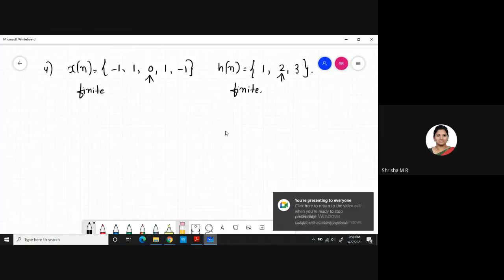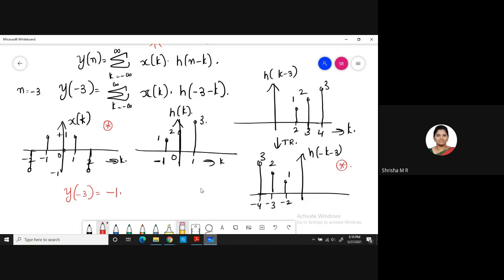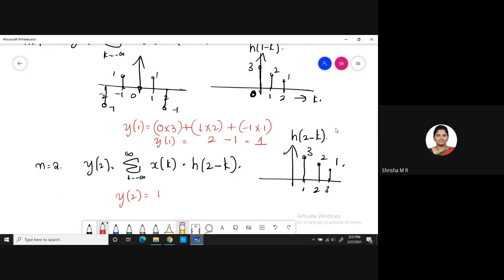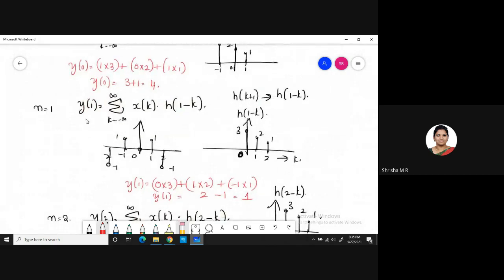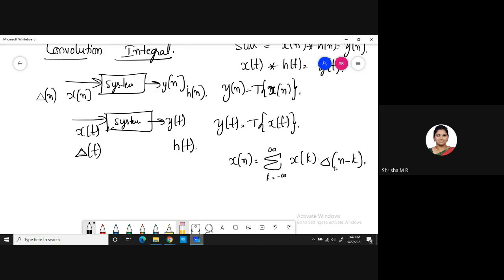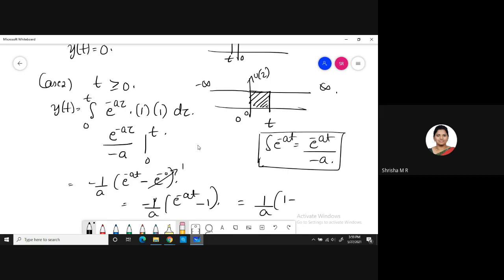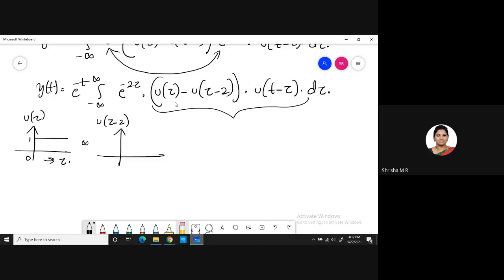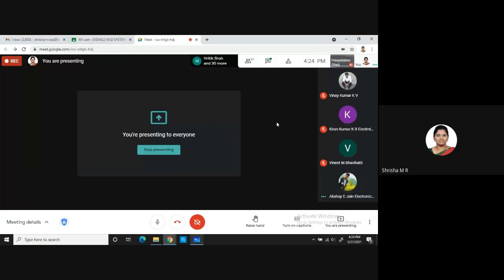Convolution Integral problems